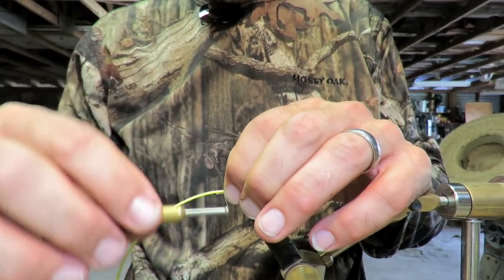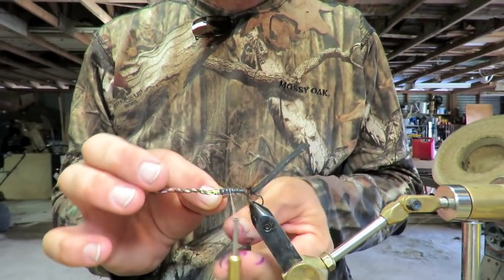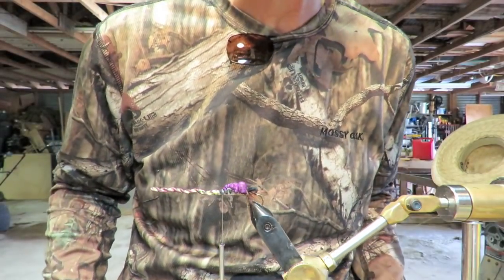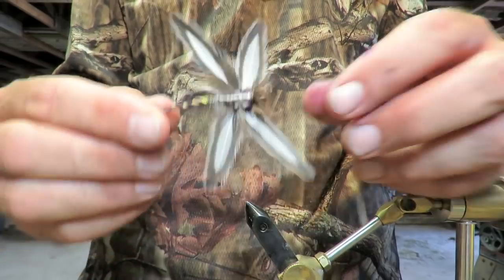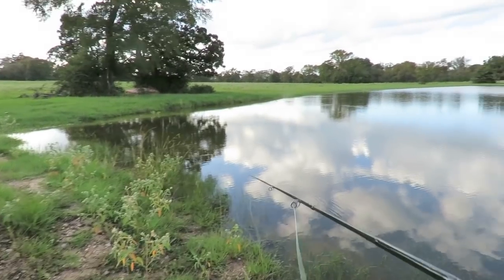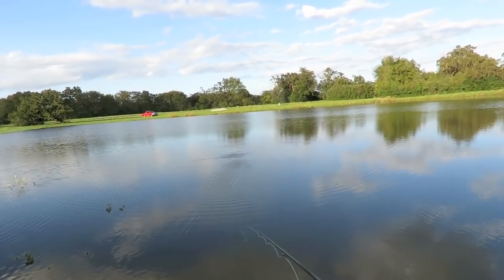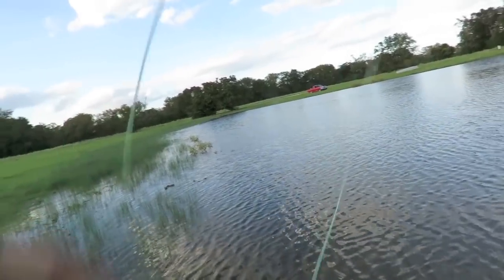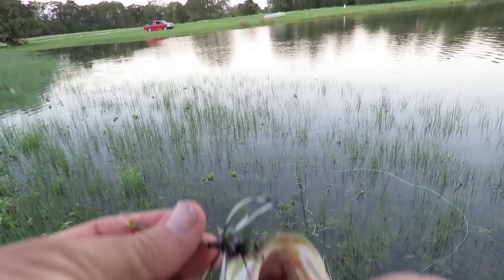FishTales Fly Tying: See the Dragons.. Tie the Dragon.. Fly the Dragon.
The bass were roaming around the grassy edges of the newly refilled pond and so were the big Dragonflies!  I'm not one to miss the opportunity those dragon hunting bass represent and so with a few minutes on the tying bench I had the perfect fly to try my luck..